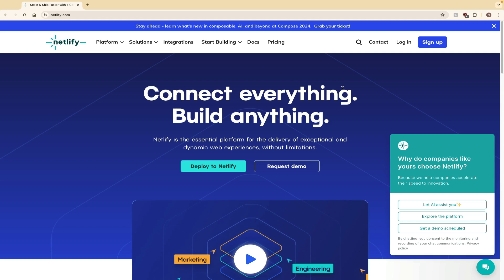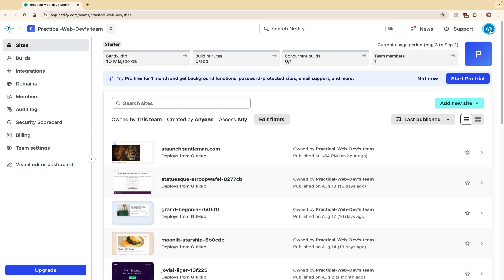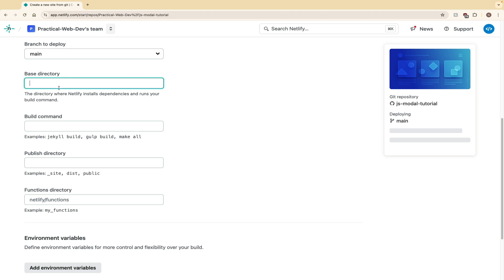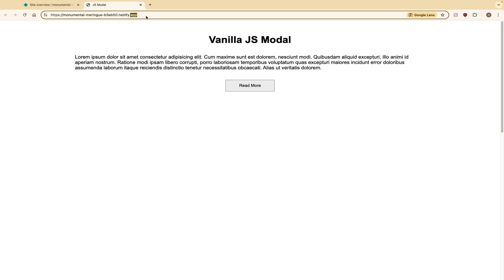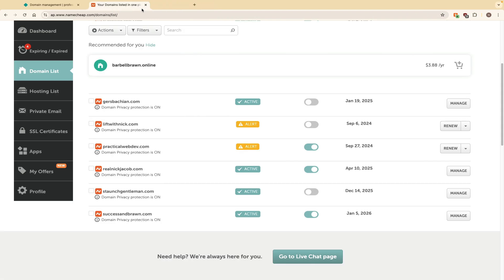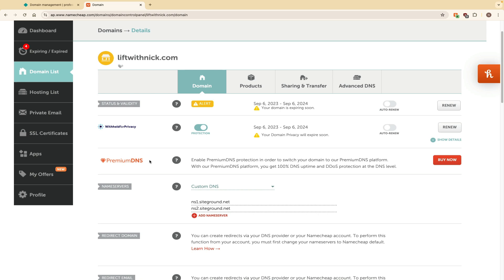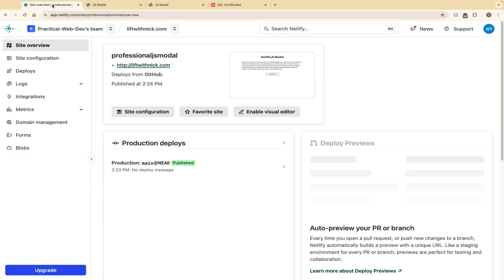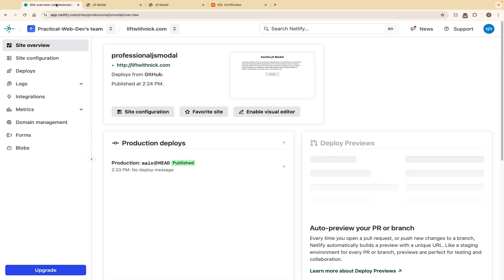How to Host Websites on Netlify for Free and Add a Custom Domain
After 6+ months of work, the full stack web developer course is finally here!!! Learn full stack PHP and unlock the true power of the web. By the end of the course you'll be able to

✅ - Build any design using HTML and CSS
✅ - Confidently use JavaScript to make web pages interactive
✅ - Know how to use PHP and MYSQL to make full stack applications
✅ - Be able to launch your own web apps and websites
✅ - Freelance
✅ - Get a Developer job Welcome back to another video.

In this video I will show you how to host websites for free using Netlify and GitHub. I'll also show you how to add a custom .com domain name to your Netlify hosted website using Namecheap. Netlify is great for new developers that need to host portfolios and portfolio projects.

Recommended Web Dev Books 📕📖📚
HTML & CSS
JavaScript and JQuery
PHP & MYSQL

My Web Dev Equipment 💻
Macbook Pro
ASUS ProArt Display
Plugable USB-C Triple Monitor Docking Station
Keychron K8 Pro Wireless Mechanical Keyboard
Logitech MX Anywhere 3S Wireless Mouse